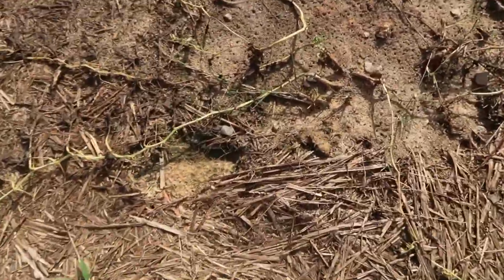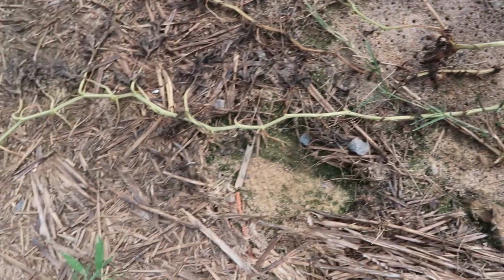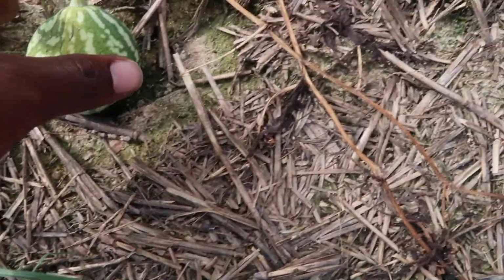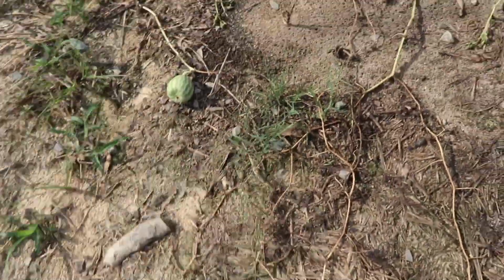Checking your Garden after Weekend Trips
We're back from the trip! Did my watermelon survive?